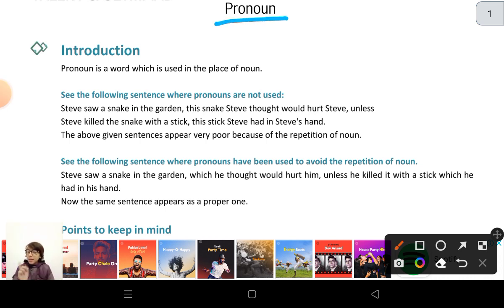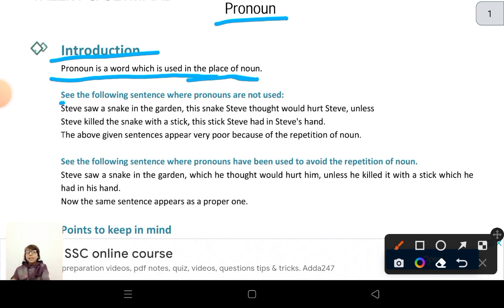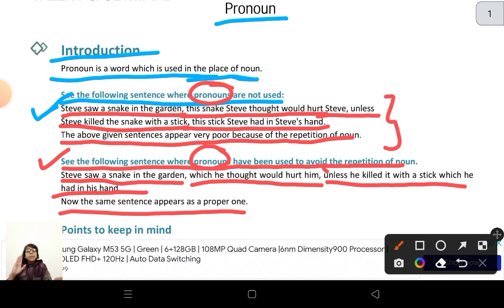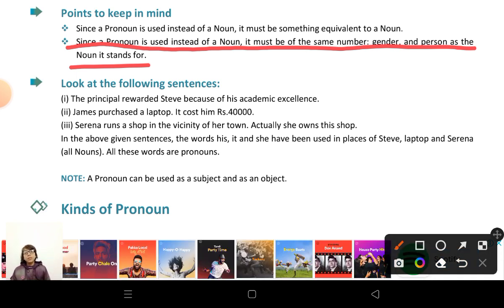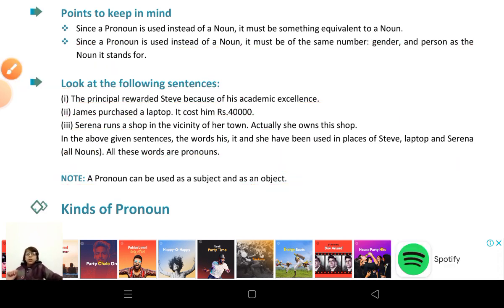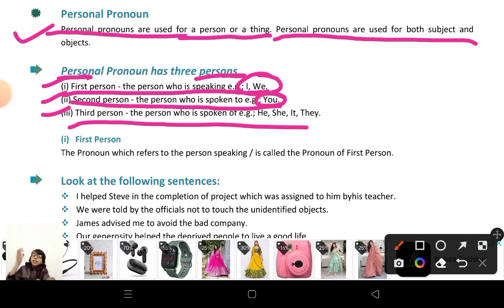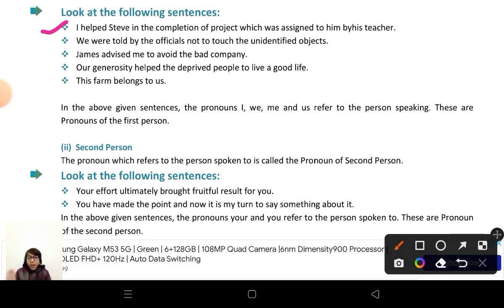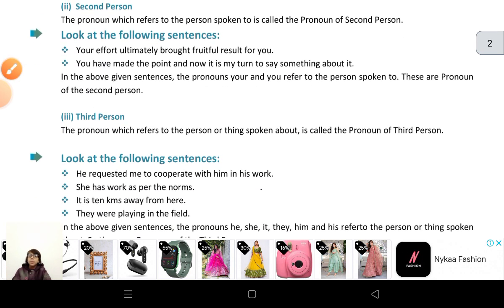Pronoun English Grammar